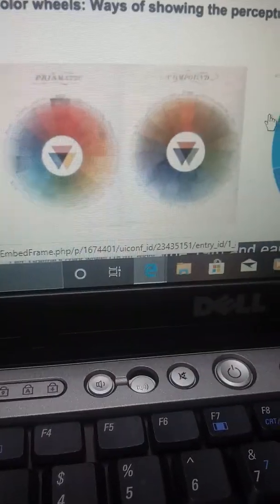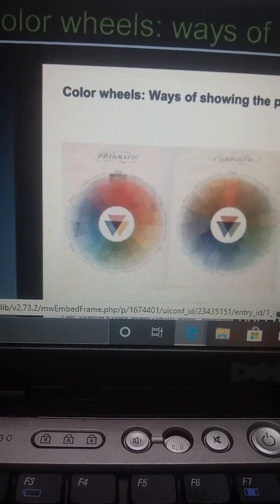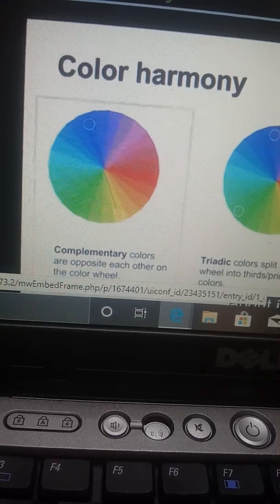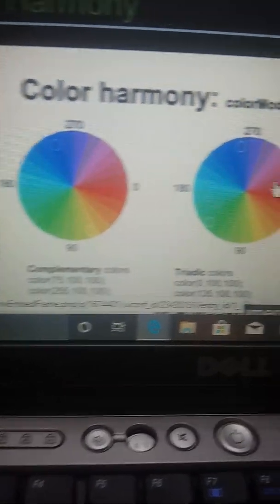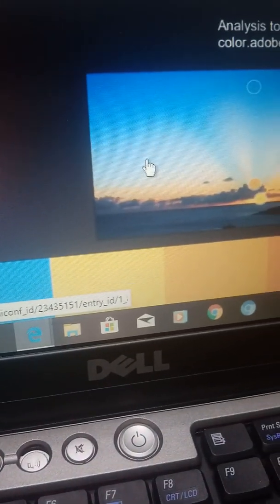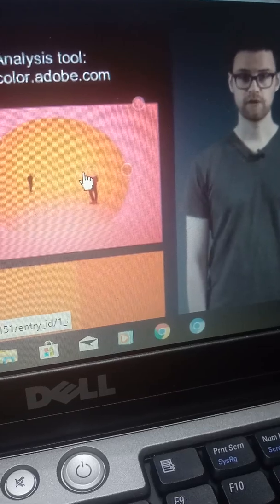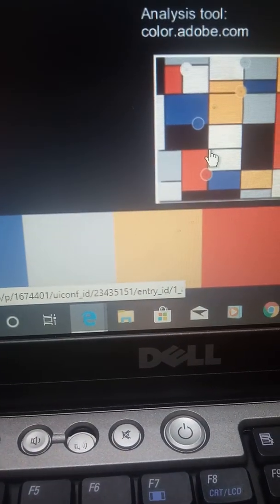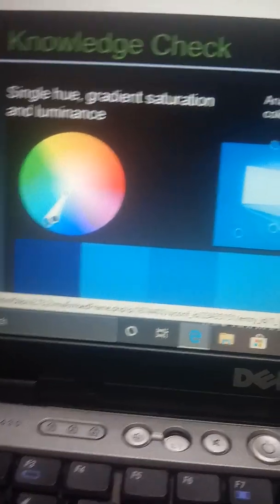Doctoral Class NYU Online. A 👑💯💻🗽🌆📙📒📚